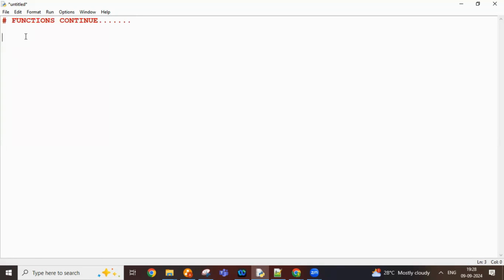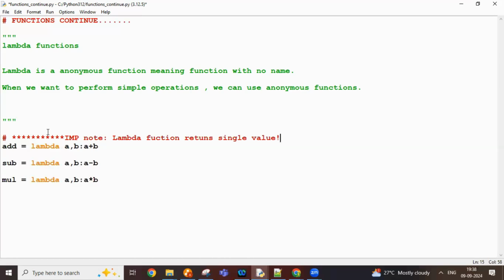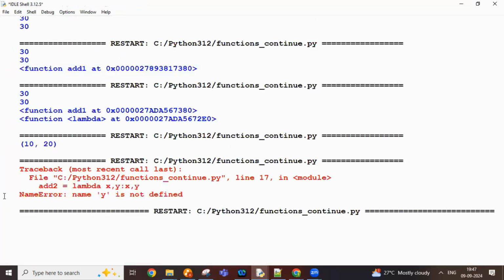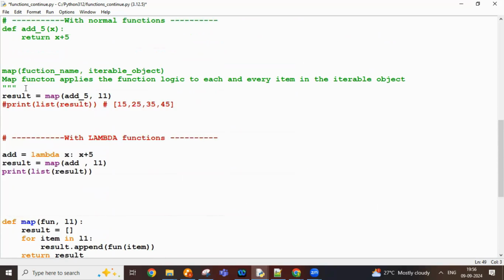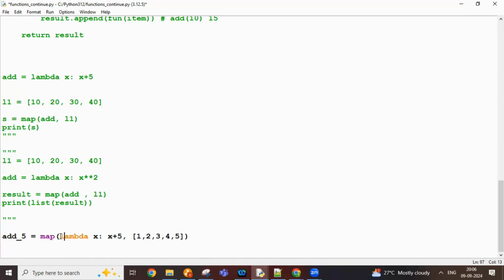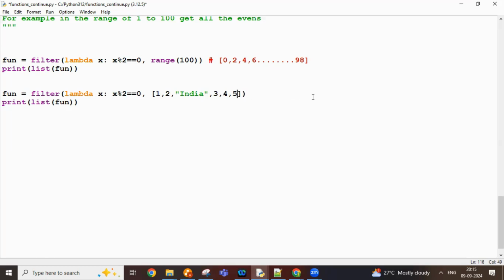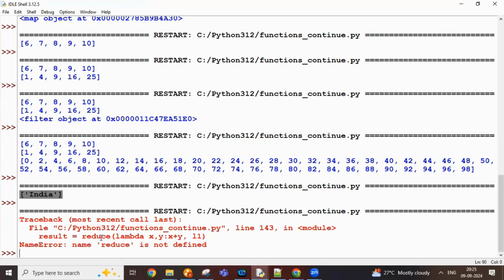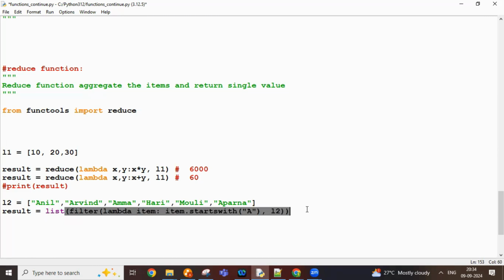Mastering Lambda Map Filter Reduce like Pro | Kumar Makala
In this video, we'll dive deep into four powerful Python functions: lambda, map(), filter(), and reduce().

You'll learn:

How Lambda functions simplify your code
How to use Map to apply functions to collections
How to leverage Filter for data selection
How Reduce helps you combine elements into a single output
Whether you're a beginner or looking to level up your Python skills, this tutorial will help you master these functional programming techniques.